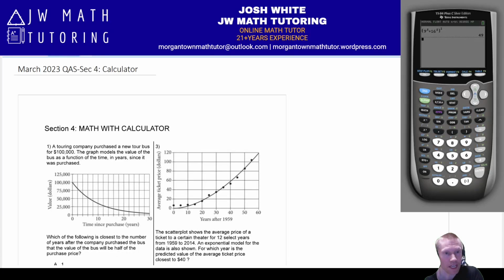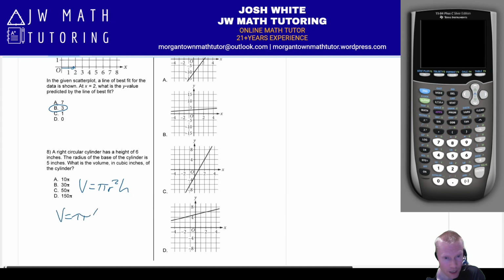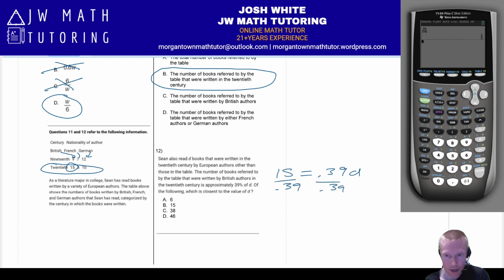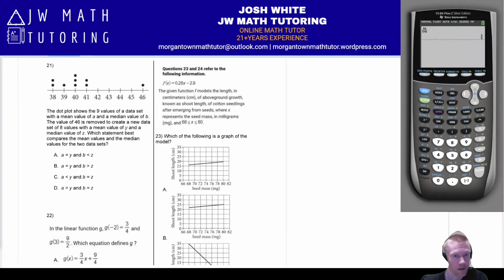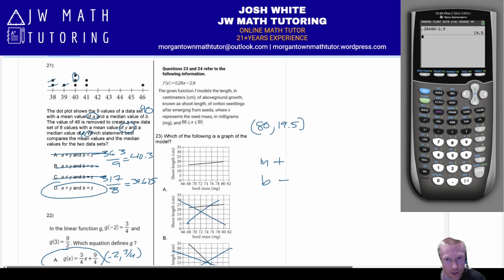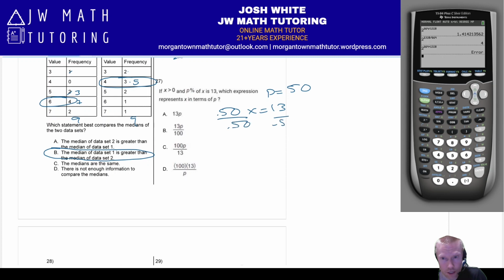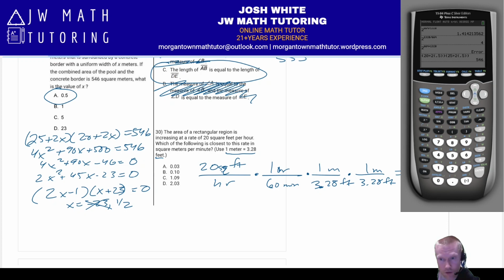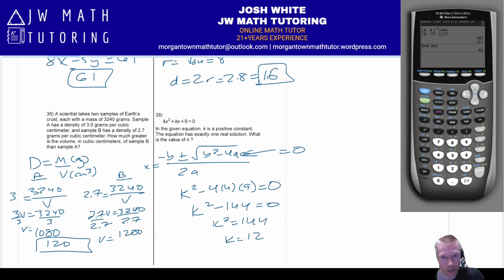March 2023 QAS SAT Math Section 4 Calculator Full Solutions & Explanations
This video features full solutions & explanations to all 38 questions on the March 2023 SAT QAS Math Calculator section.  Unlike some other explanation videos out there, my video shows multiple methods to solve problems.  For the solutions to the No Calculator section of this test, For a PDF copy of this test used in this video, please go

0:00 Introduction
0:42 Problems 1-5
7:46 Problems 6-10
16:30 Problems 11-15
22:44 Problems 16-20
28:00 Problems 21-25
40:22 Problems 26-30
55:52 Problems 31-38

**Please note that the video is frozen on problems 23-25 but the audio is fine**
SAT Resources

ACT Resources
Improve Your ACT Math Score Course